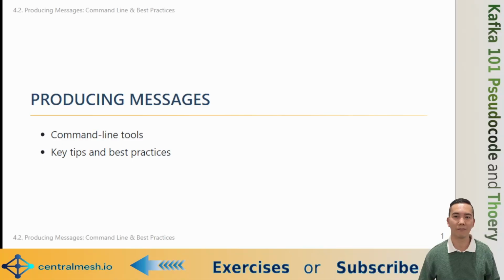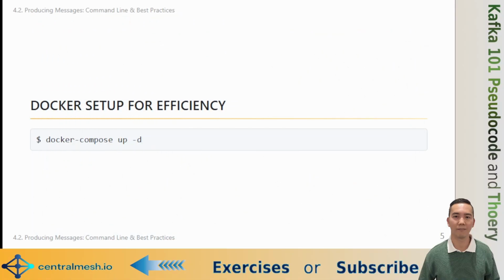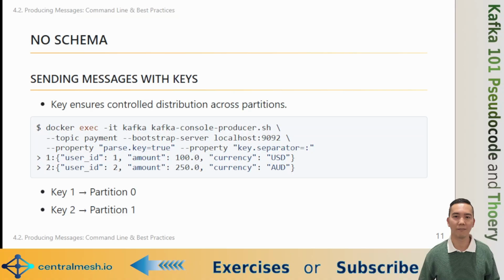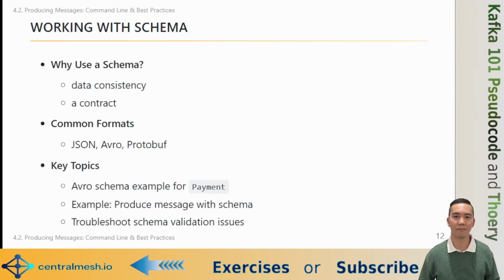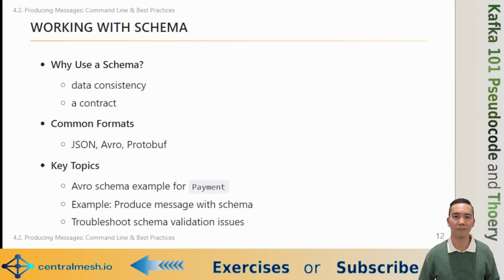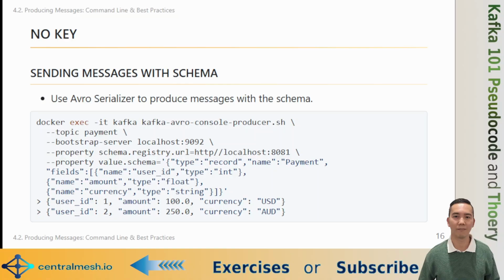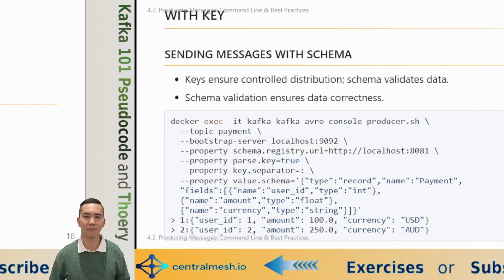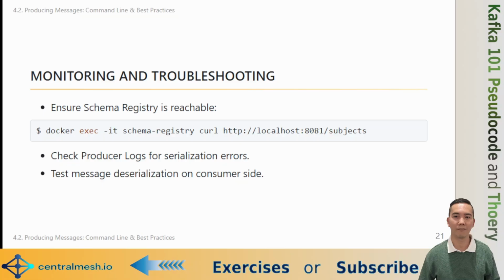4.2 Producing Messages: Command Line & Best Practices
Chapter 4: Basic Kafka Operations

In this section, we focus on producing messages to Kafka using CLI tools, covering how keys, partitions, and schemas affect message distribution and data integrity.

You’ll learn:
* How Kafka producers send messages to topics using the console producer.
* How message keys influence partition assignment and ordering.
* How Kafka distributes messages without keys using round-robin partitioning.
* Why using keys ensures related messages are routed to the same partition.
* How partitions enable parallelism while preserving per-key ordering.
* How Kafka integrates with Schema Registry to enforce data structure.
* Why Avro schemas are commonly used with Kafka for efficient serialization.
* How schema validation prevents incompatible or malformed data from being written to Kafka.
* What happens when a producer sends data that violates the registered schema.
* The role of the producer versus Kafka brokers in schema validation.

By the end of this section, you’ll be able to:
* Produce messages to Kafka with and without keys.
* Explain how keys control partitioning and message ordering.
* Choose when to use keyless versus keyed message production.
* Produce schema-validated messages using Avro and Schema Registry.
* Understand how schema enforcement protects consumers from bad data.
* Troubleshoot common producer and serialization errors.